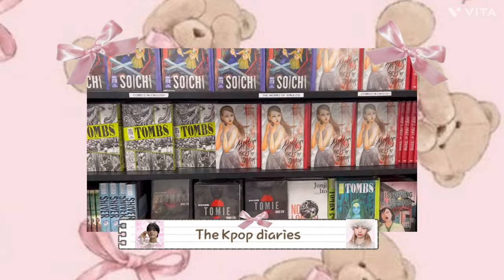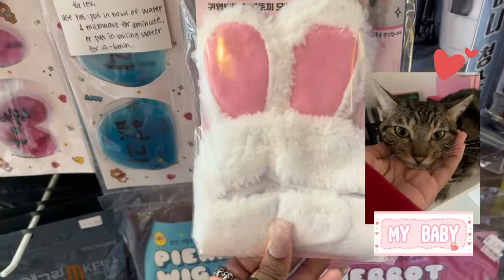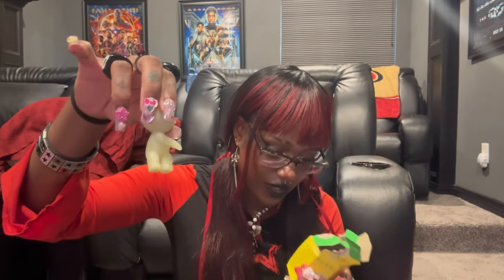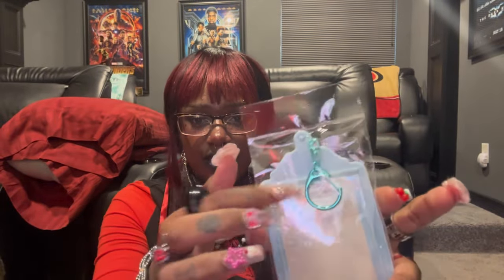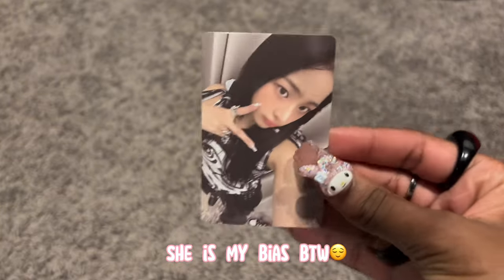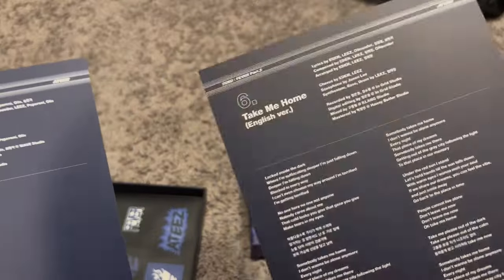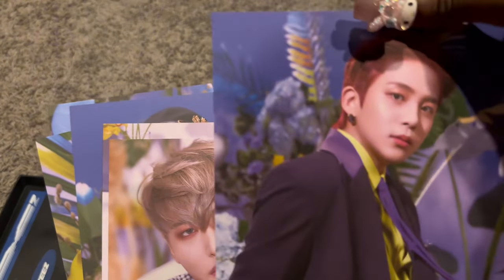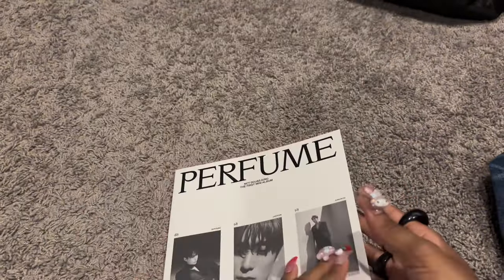The Kpop Diaries ୨୧: day in my life as Kpop Stan, unboxings+shopping, exploring Texas.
Hiii my loves, I wanted to start a new series on my channel and I decided to make it kpop related since I film a BUNCH of content for that hope you enjoy ! Don’t forget to watch in 1080P…..MWAHHH

ʚїɞ MUSIC